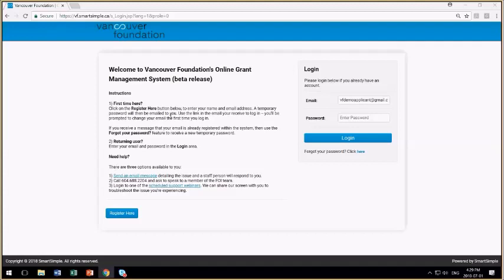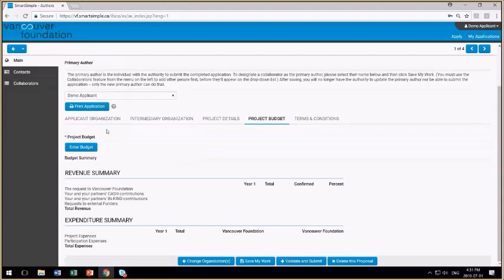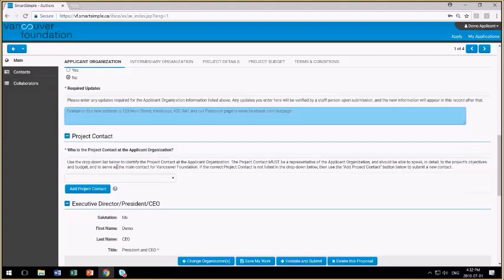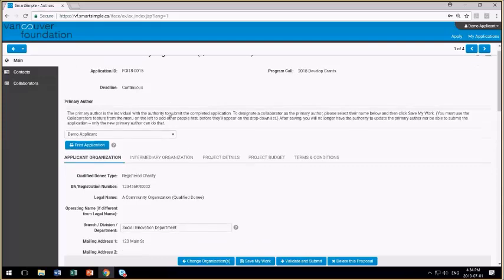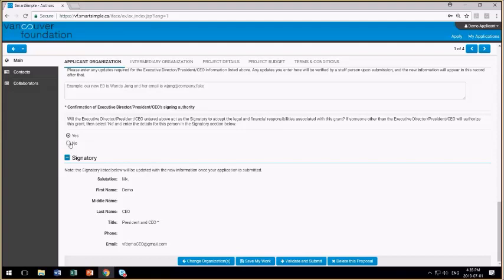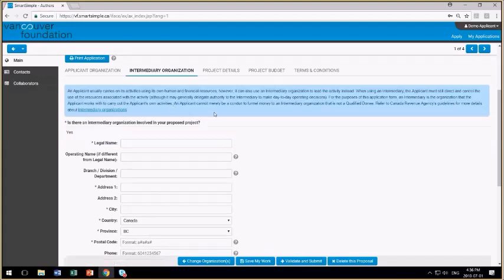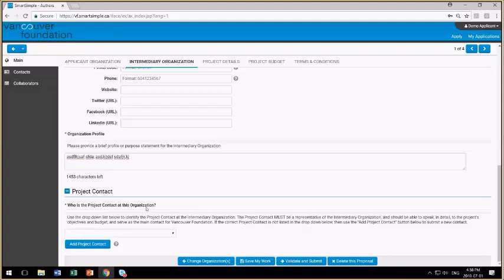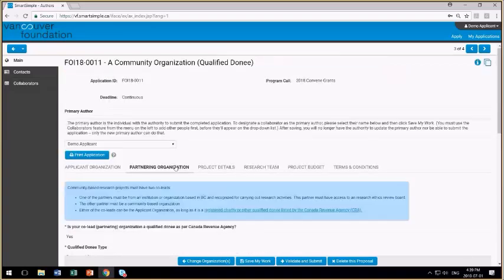Online Grant Application: How to Add Project Contacts and Verify Organizational Details